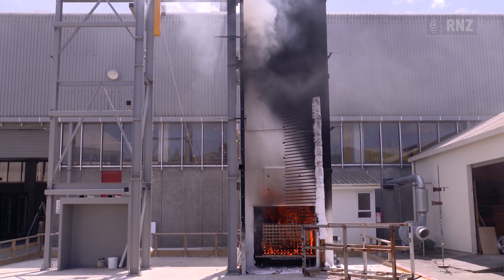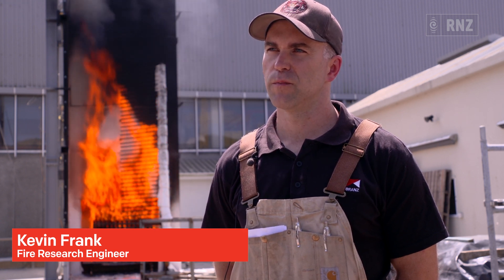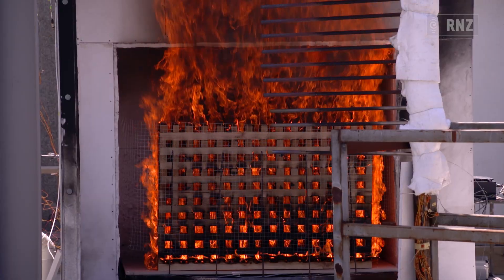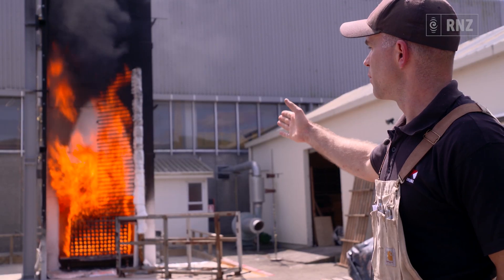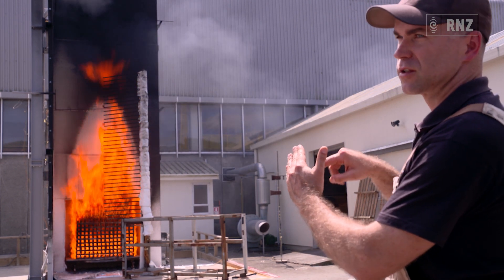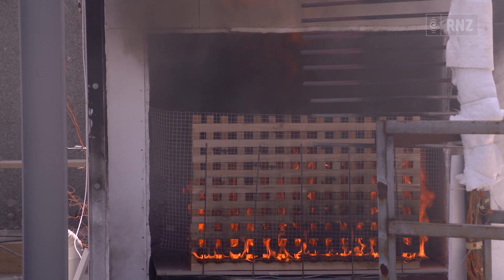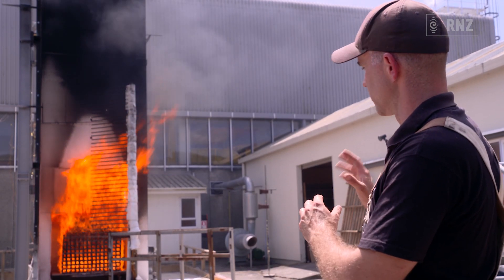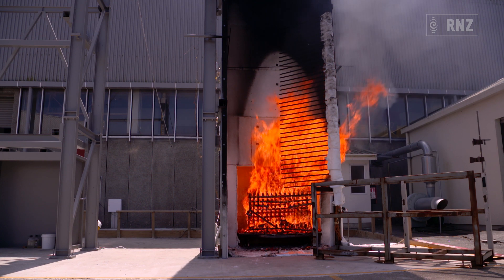Grenfell Tower tragedy prompts new testing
The Grenfell Tower disaster in London in 2017 has prompted engineers at building research group Branz near Porirua to run fire tests on cladding for the first time.